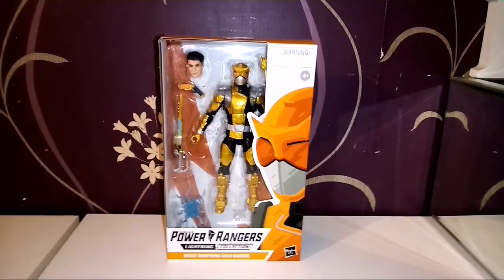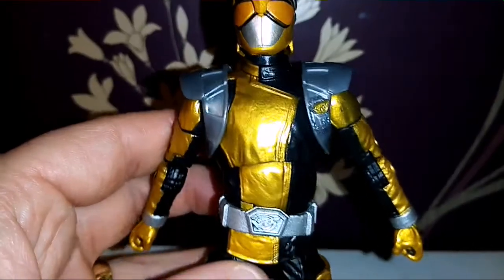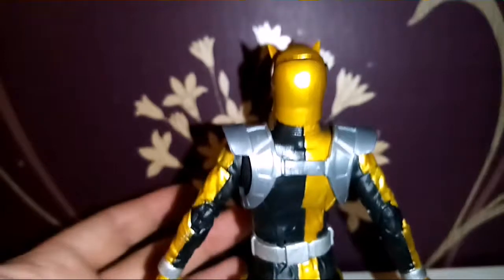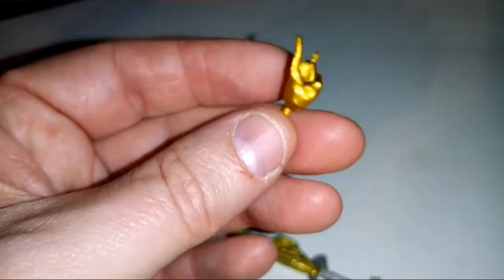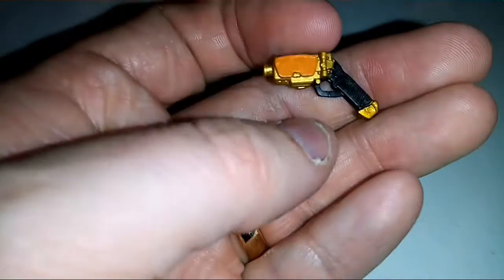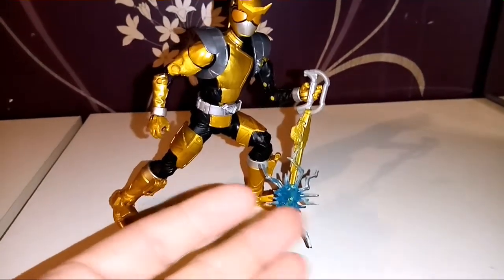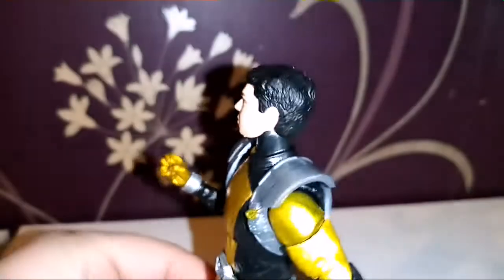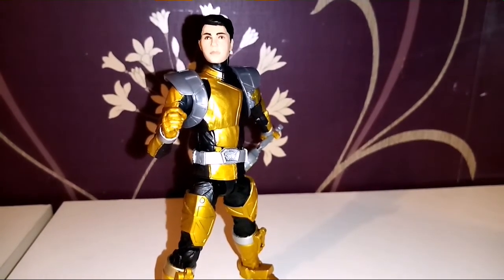Beast Morphers Gold Ranger Power Rangers Lightning Collection Wave 2